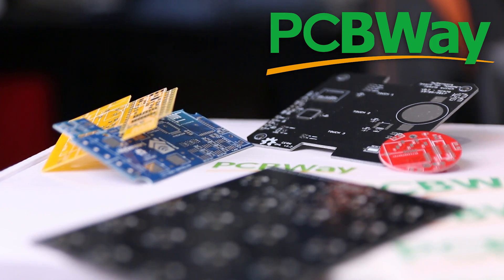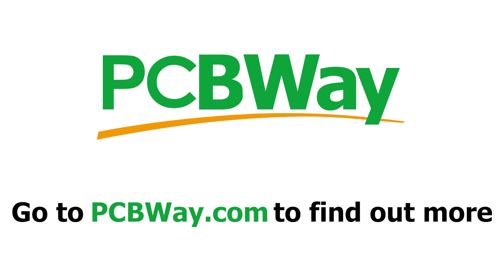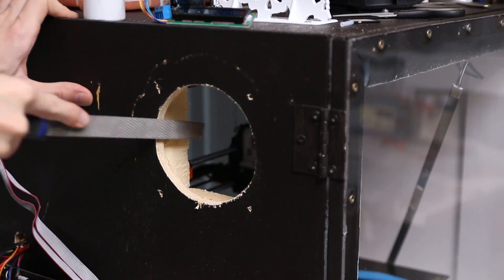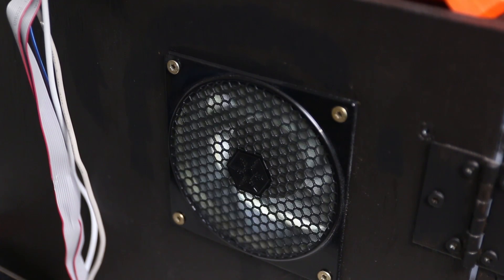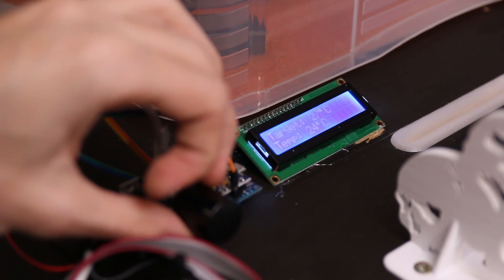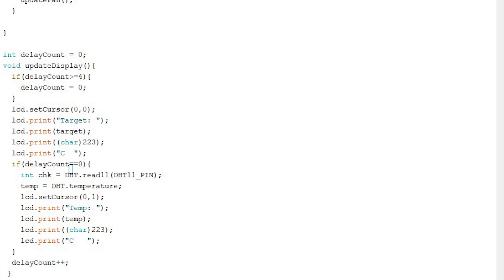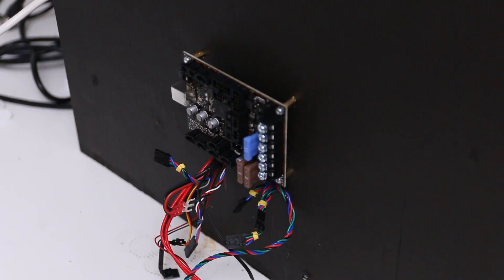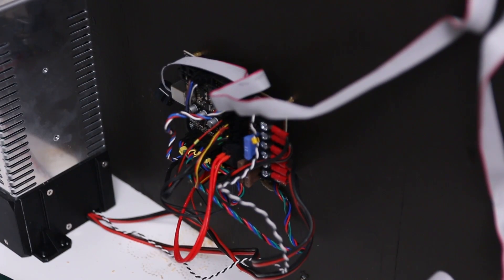Temp Controlled 3D Printer Enclosure! (part 2)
So I'm finally back with part two of building the ultimate 3d printer enclosure, and I've now added temperature control to stop the printer from melting itself, and I've also moved the electronics out of the hot air to increase longevity. There are still some things I want to do though, like making a nicer front panel instead of free floating pcbs, and if I go much hotter, I'll also have to add cooling for the motors and replace the PETG parts. That's something for the future though.

Thanks to Feared for letting me use their music, check it out